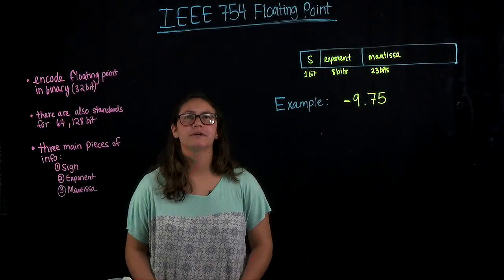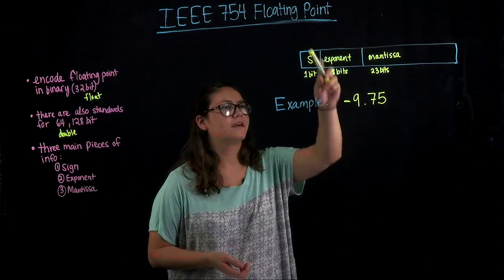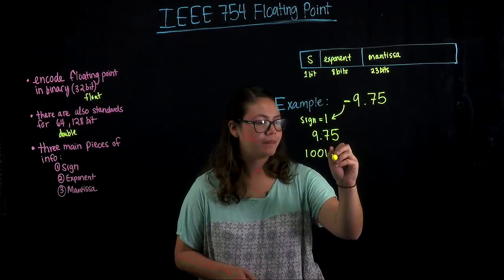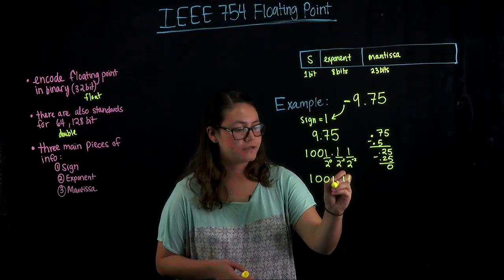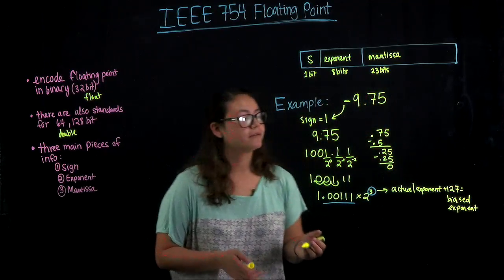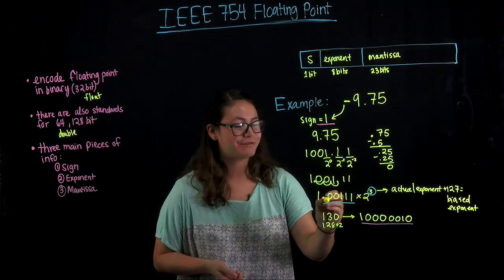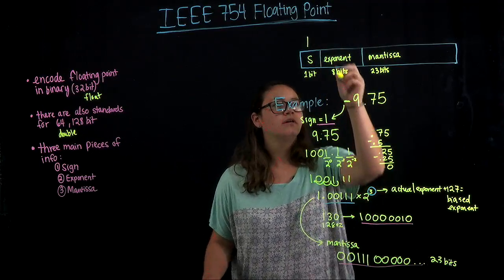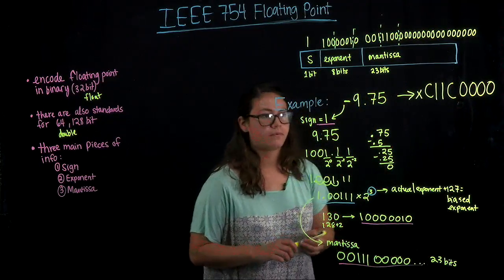IEEE 754 Floating Point by Rachel @UCR's ARC